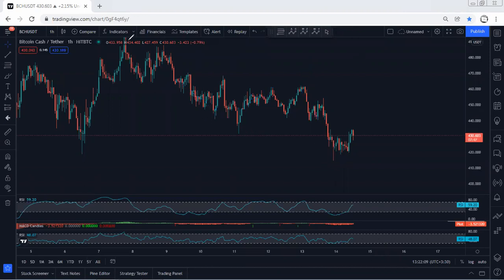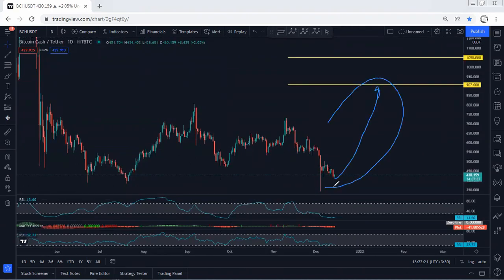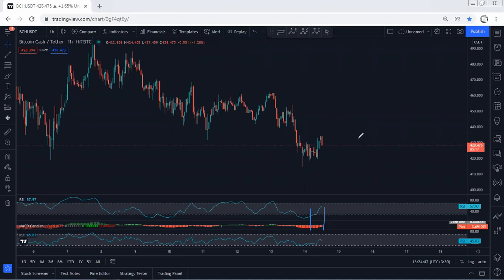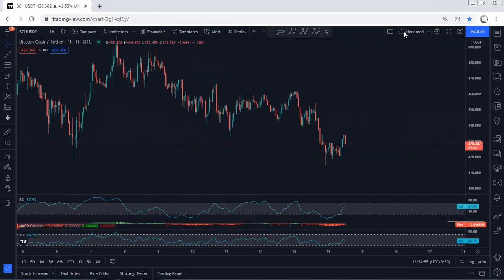Bitcoin Cash Analysis for December 14, 2021 - BCH